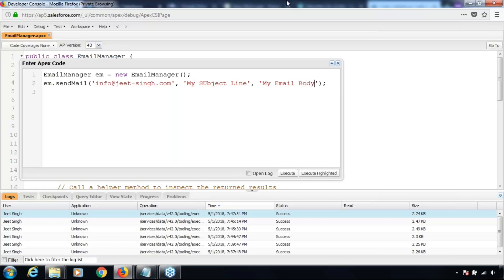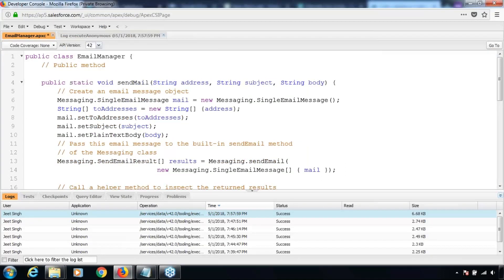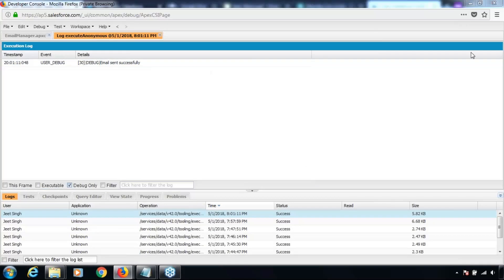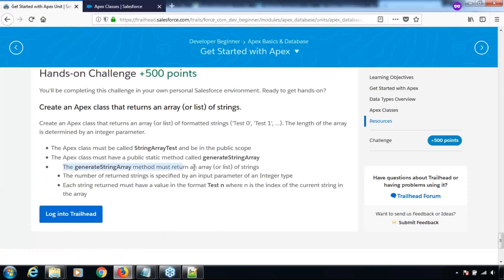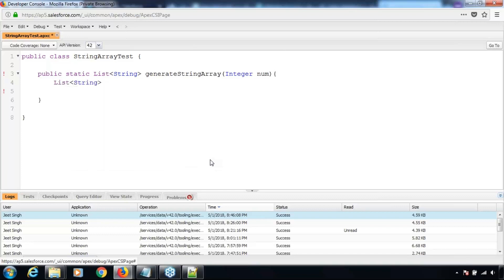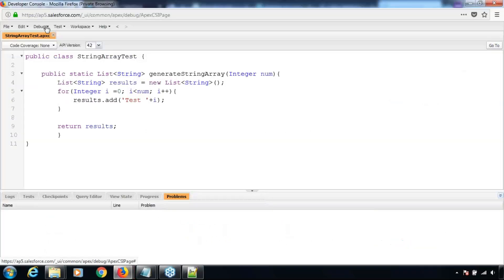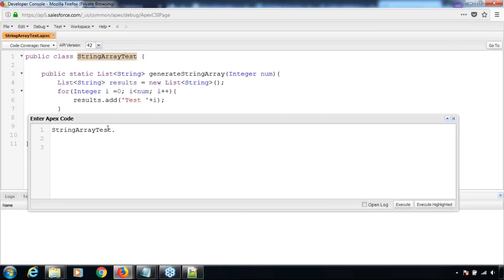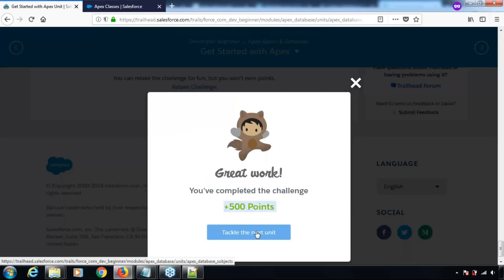Get Started with Apex - P03 | Trailhead Walkthrough with Jeet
In this Unit from Salesforce Trailhead, you will learn to
# Describe the key features of the Apex programming language.
# Save an Apex class and call methods with Anonymous.Apex.
# Use the Developer Console to inspect debug logs.